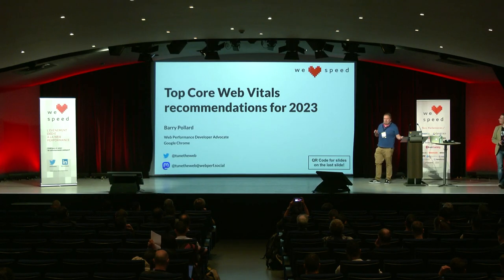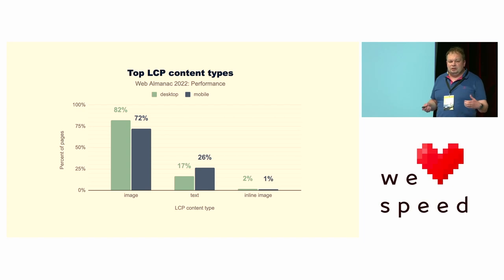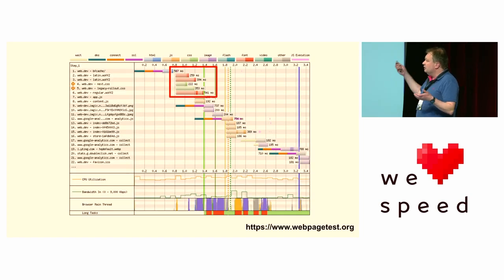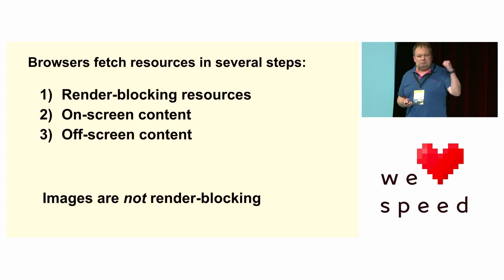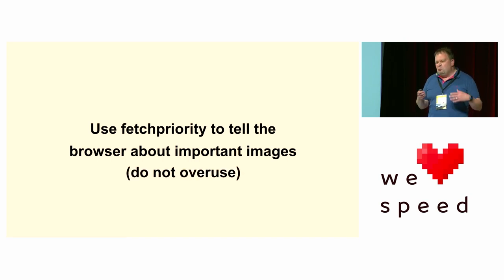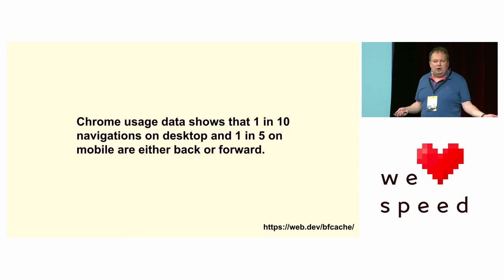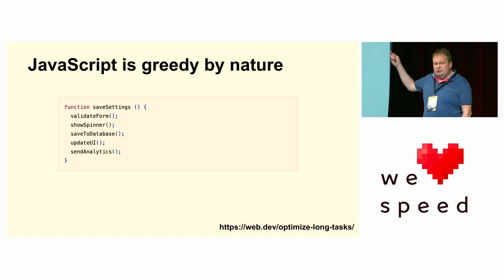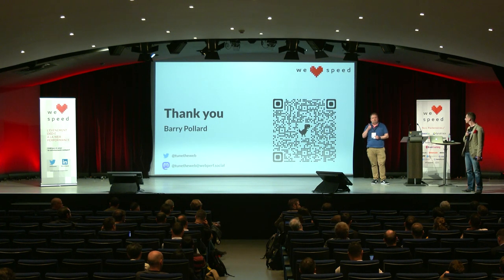Top Core Web Vitals Recommendations for 2023 — Barry Pollard — We Love Speed 2023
Les 9 recommandations clés pour optimiser vos Core Web Vitals en 2023, par l'équipe des Google Core Web Vitals de Google.

    L'équipe des Google Core Web Vitals (CWV) est consciente que la quantité de recommandations en matière de performances web est écrasante et que beaucoup ne savent pas par où commencer.

    Nous avons travaillé à l'identification des 9 recommandations clés (3 par Core Web Vital) qui, selon nous, auront le plus d'impact et que nous recommandons aux sites d'examiner en premier.

    Cette présentation expliquera ce qu'elles sont et pourquoi nous considérons qu'elles sont les meilleures recommandations en 2023.